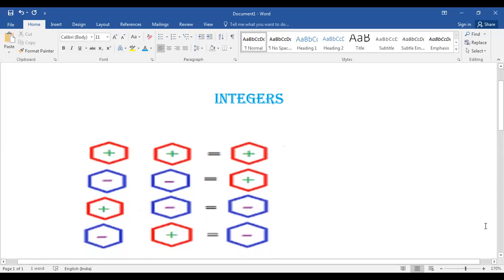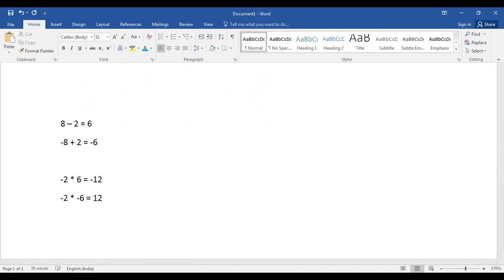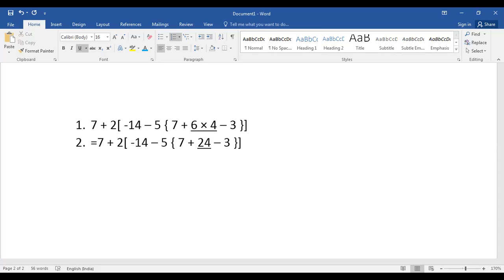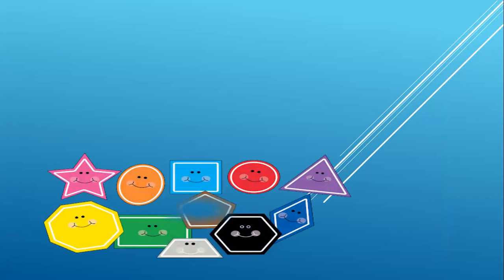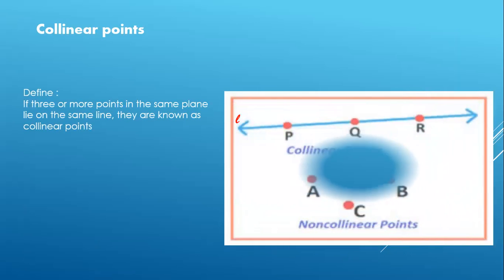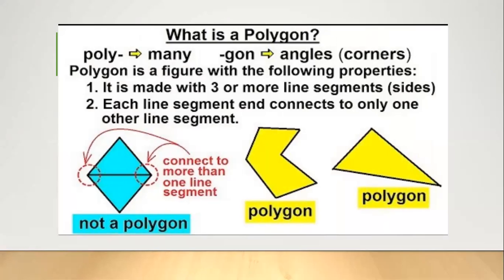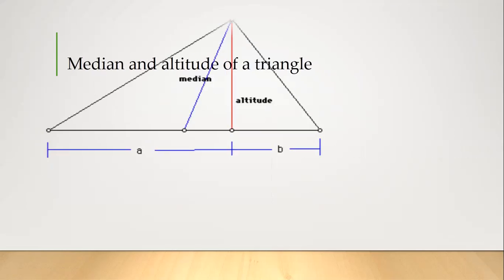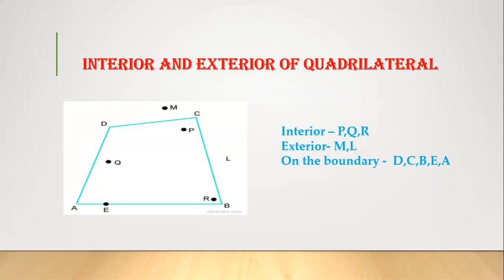Revision for unit test 3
Fast revision of integers,  simplify , geometry terms